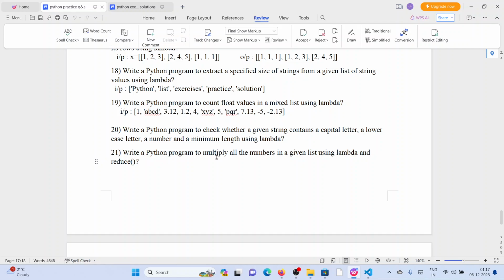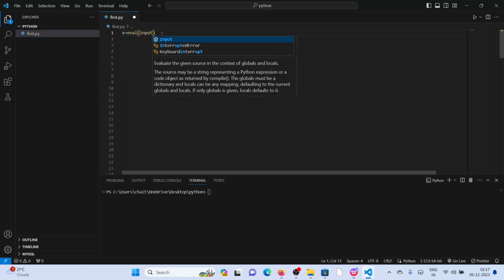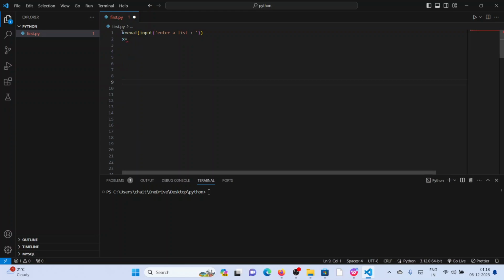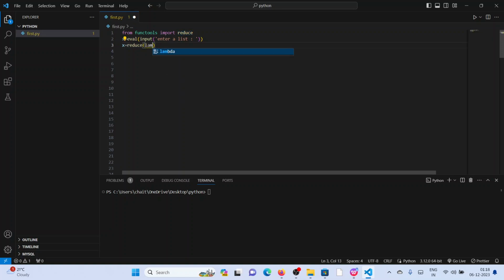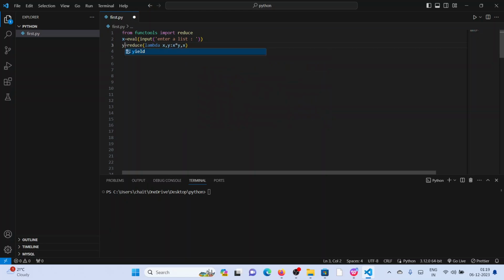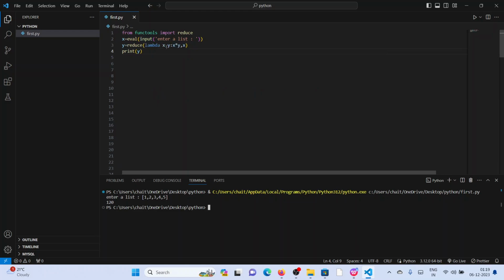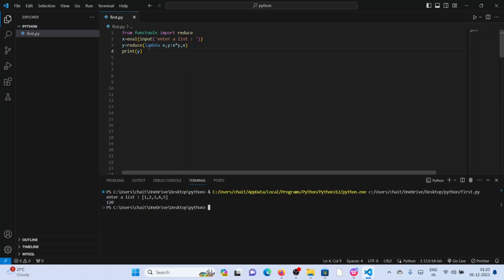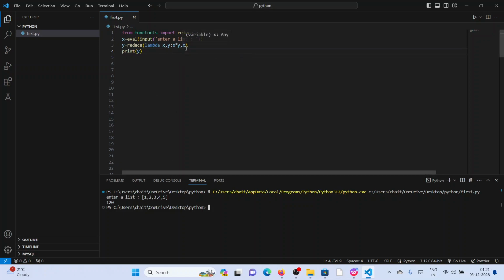function21.Write a Pythonprogram to multiply all the numbers in a given list using lambda, reduce()?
Write a Python program to multiply all the numbers in a given list using lambda and reduce()?

for more python function programs and docs  pls check my udemy links given below :